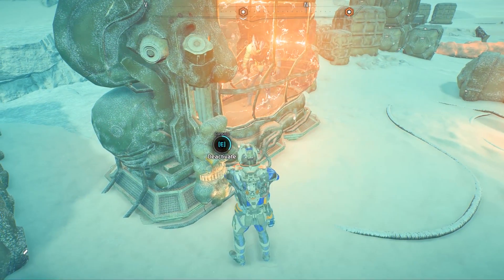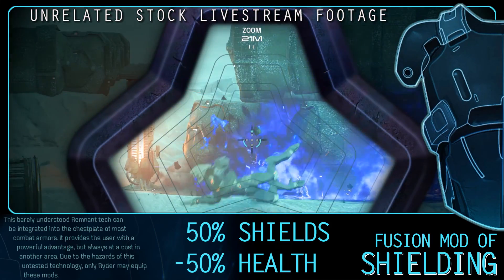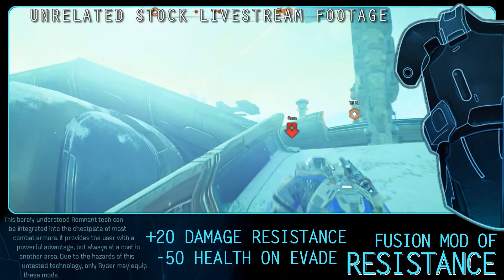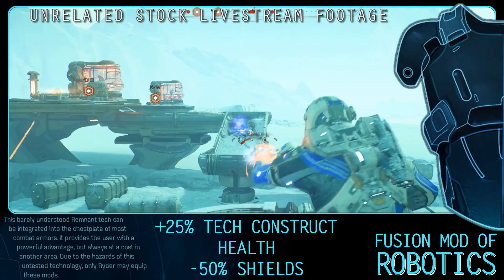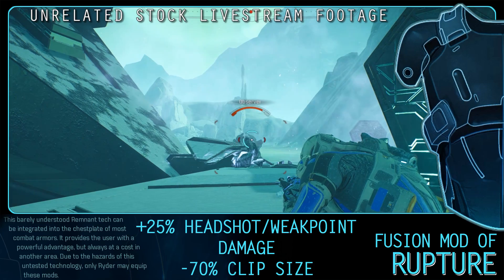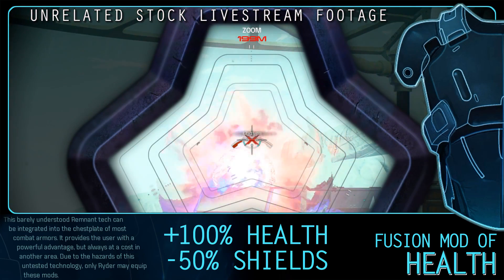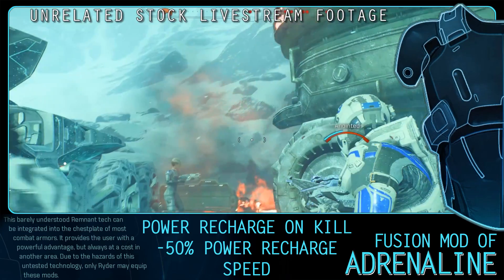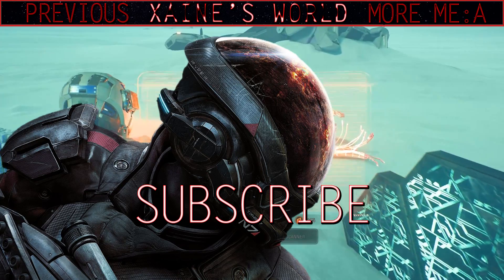FUSION MODS WHAT, WHERE, WHY IN MASS EFFECT ANDROMEDA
Here's everything you need to know about the different Fusion mods in Mass effect with what they do and where to find them.

Join me in this full playthrough livestream for MASS EFFECT: ANDROMEDA where we'll see what's really happening around the Heleus Cluster.

Unlike previous installments in the Mass Effect series, where players begin each new game by choosing from six different character classes that each have their own unique set of skills, players instead have free rein to assign any skills that they want and build towards a specialty over the course of the game. For example, if the player chooses to invest solely in biotic skills, Ryder will unlock the Adept profile, which results in bonuses related to that play style. Experience points for spending on skills are earned by completing missions, and there is no cap on the number of points that can be earned. Points assigned to each skill can be constantly reallocated so that players can experiment with multiple gameplay approaches without having to restart their games and build up their skills from scratch again.

-Xaine